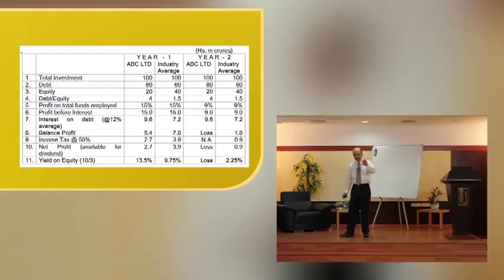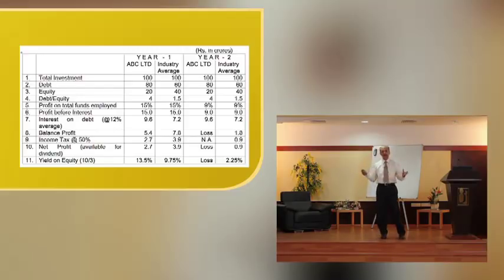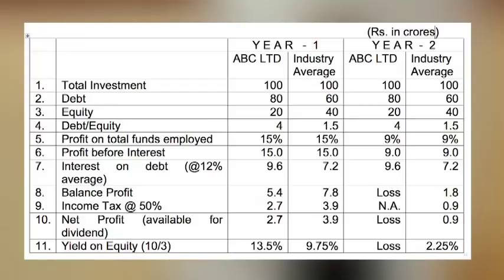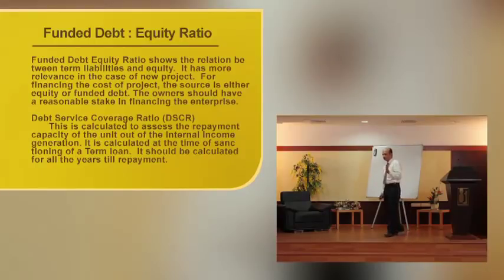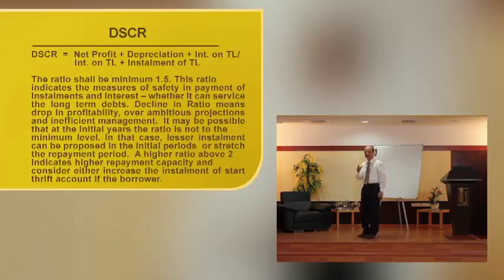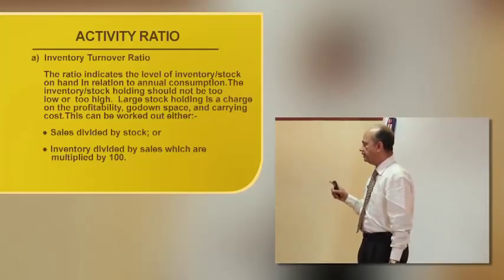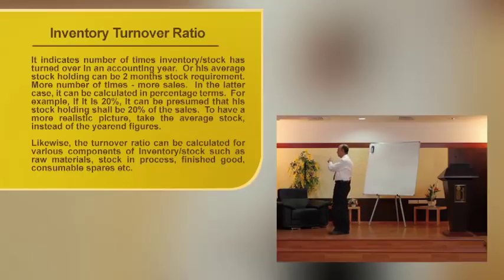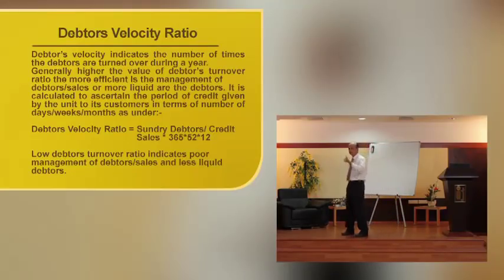Module D - Credit Management - Topic 27 Part 3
Topic 27 - Analysis of Financial Statements - Part 3